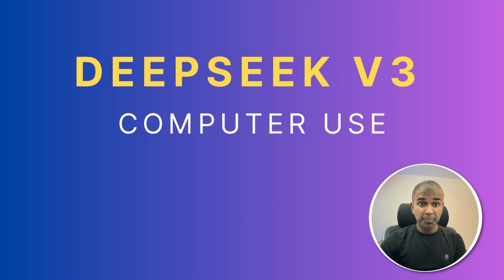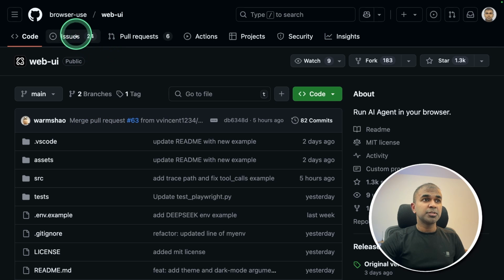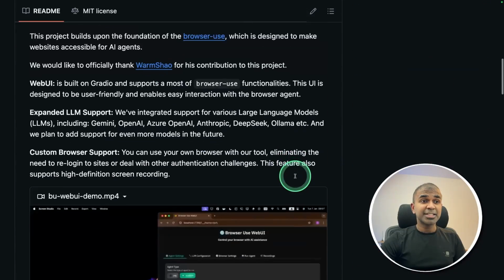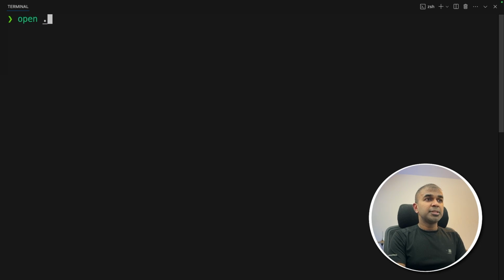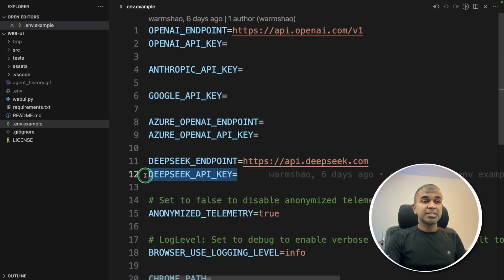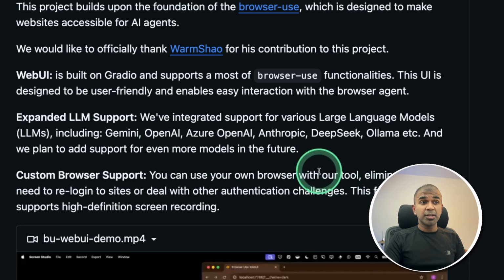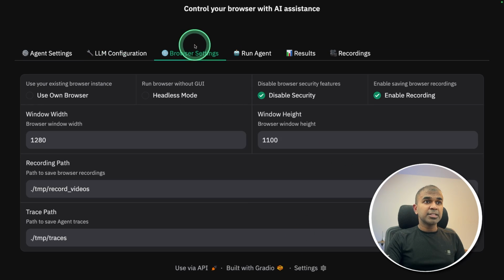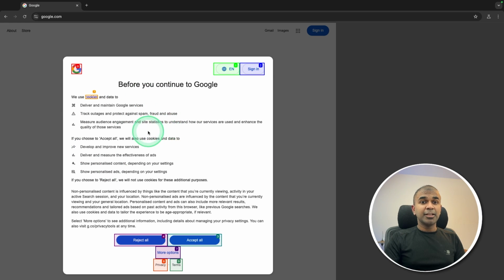WARNING: DeepSeek V3 Just Changed Browser Automation Forever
🔥 DeepSeek V3: Advanced Computer Control AI & Browser Automation Tutorial
In this comprehensive tutorial, we explore DeepSeek V3, a powerful AI model comparable to Claude 3.5 Sonnet, and its impressive capabilities in computer control and browser automation using the browser-use Web UI package.

🚀 What You'll Learn:
How to set up and use DeepSeek V3 for browser automation
Step-by-step installation guide for browser-use Web UI
Configuring API keys and settings
Real-world demonstration of AI-powered web browsing

⚙️ Installation Steps:
Use UV package manager
Clone browser-use Web UI repository
Configure .env file with API keys
Install required packages
Launch the web interface

💡 Key Features:

Multiple model support (DeepSeek, Gemini, Anthropic, OpenAI)
Local model support through Ollama
Customizable browser settings
Tool call integration
Vision capabilities (for supported models)

🔧 Technical Requirements:
UV package manager
Git
Python environment
API key (DeepSeek or Gemini)
VS Code or any code editor

Leave your questions and thoughts in the comments
Share your experience with browser automation

Timestamp:
0:00 - DeepSeek V3 AI Computer Control Demo
1:24 - Step-by-Step Installation Guide
2:48 - Setting Up and Running the Agent
3:13 - Configuration and Model Settings
4:18 - Live Demo of Google Search Task
4:52 - Results and URL Retrieval
5:02 - Conclusion